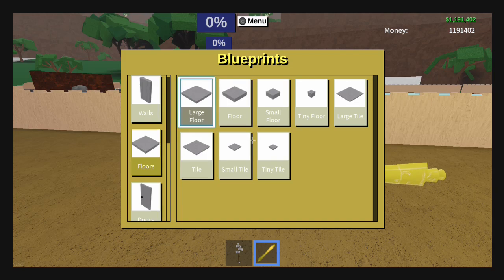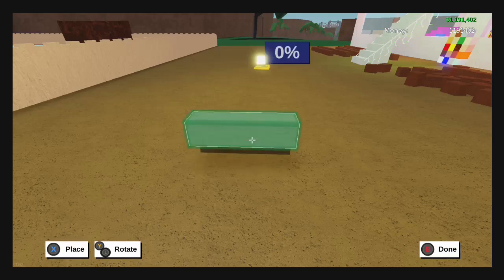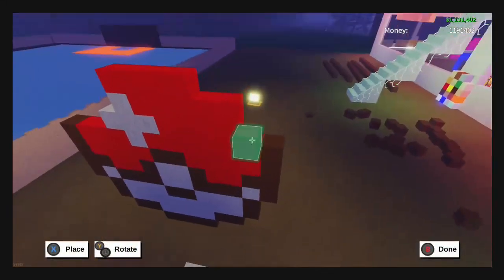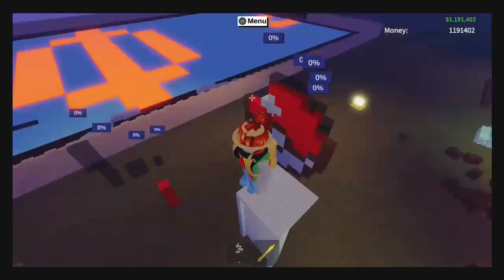How To Build A Pokeball In Lumber Tycoon 2! (Pixel Art #7)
Hello! In today's video I will be showing you all how to build a Pokeball in Lumber Tycoon 2! I hope you enjoy! :)

Please Turn On Notifications For My Channel By Clicking The Bell So You Can Be Notified Whenever I Upload!